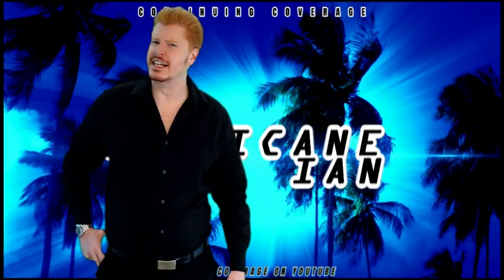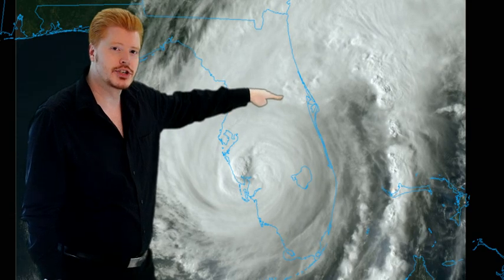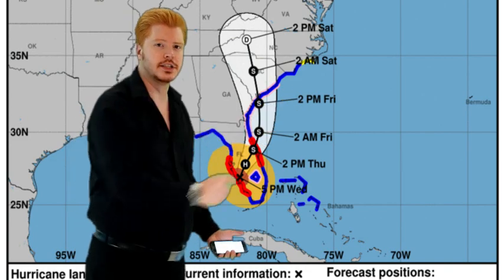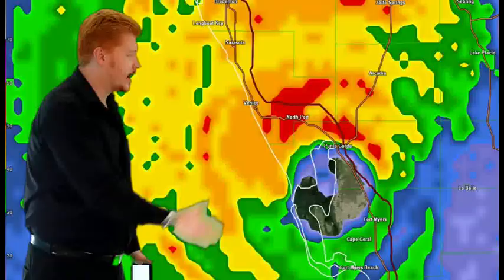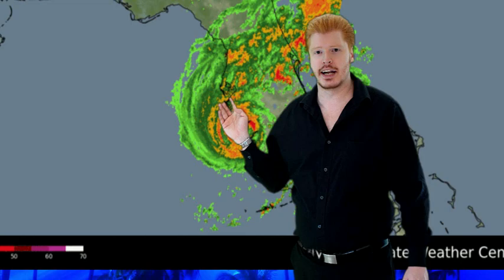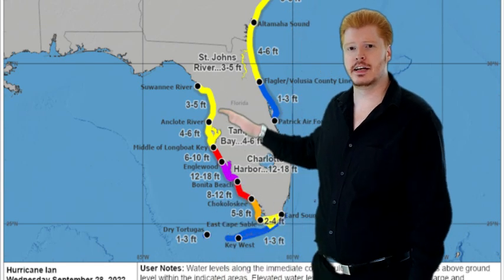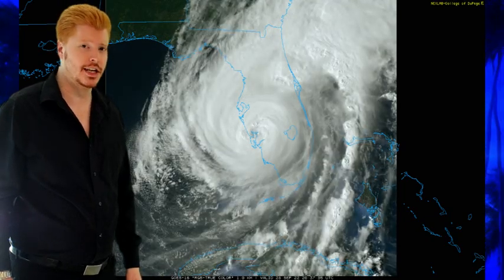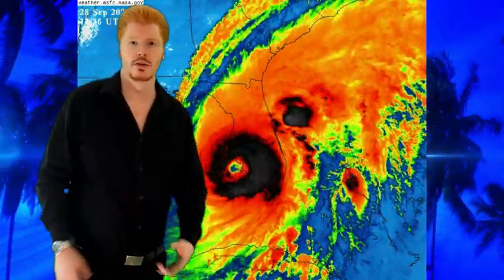Hurricane Ian strikes Florida as a disastrous Category 4 storm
...IAN BATTERING THE FLORIDA PENINSULA WITH CATASTROPHIC STORM SURGE, WINDS, AND FLOODING...